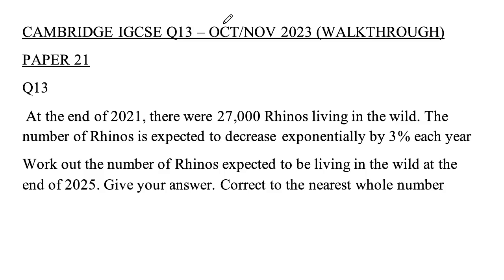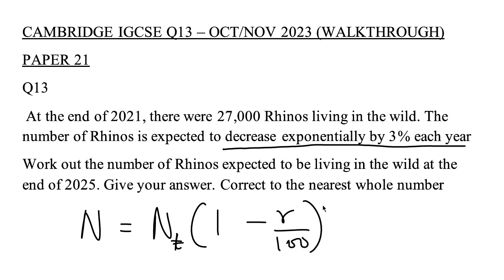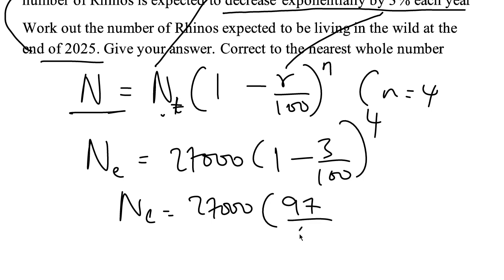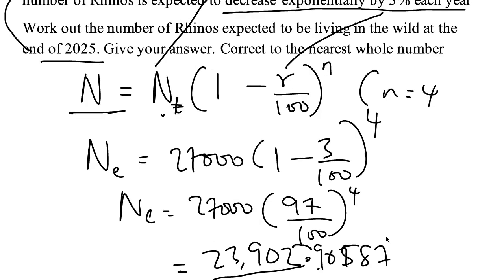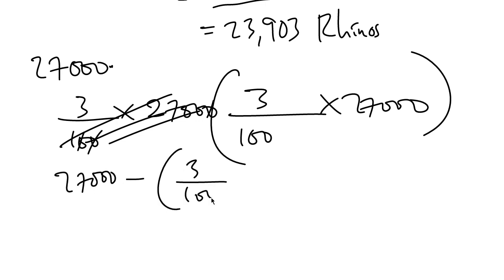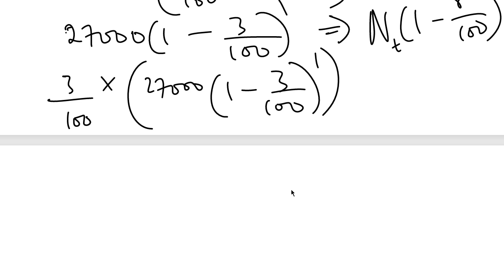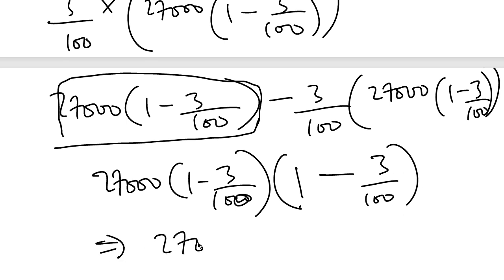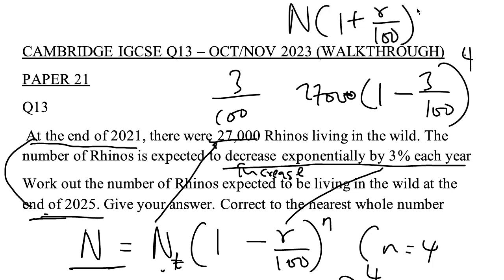EXPONENTIAL DECAY (DECREASE) - 0580 CAMBRIDGE IGCSE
Learn how to solve problems on exponential decay via a simplified problem walkthrough video on a sample Cambridge Igcse question. Solved in 3 minutes, remaining minutes for the proof of the formulas provided. Understand the concept in-depth, Ace your exams